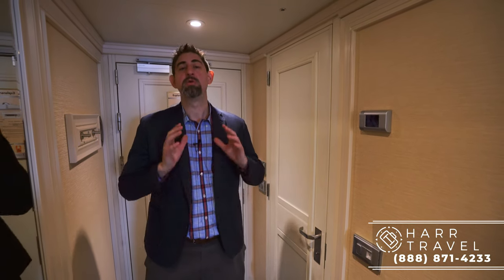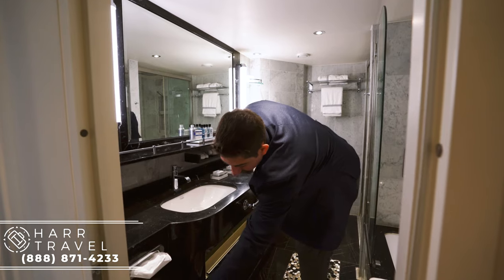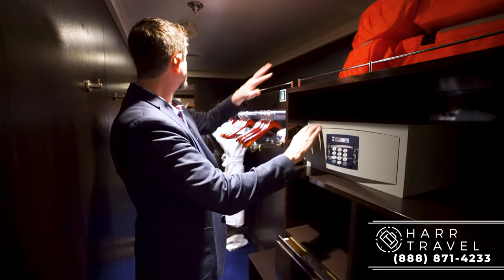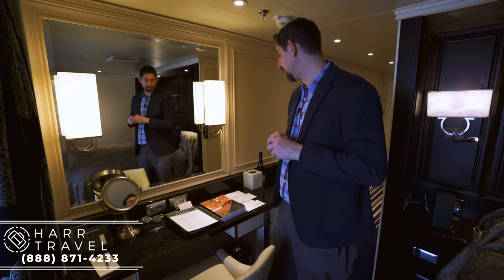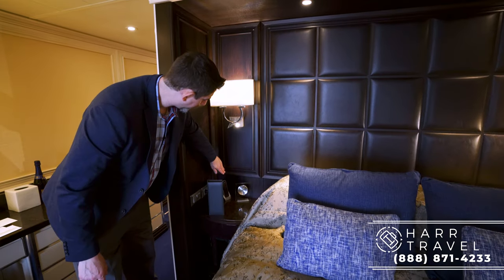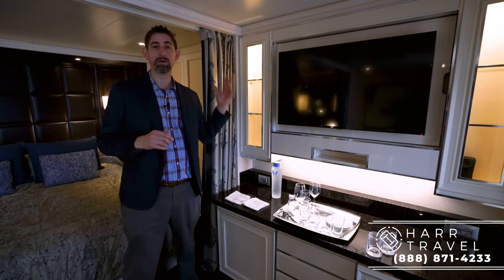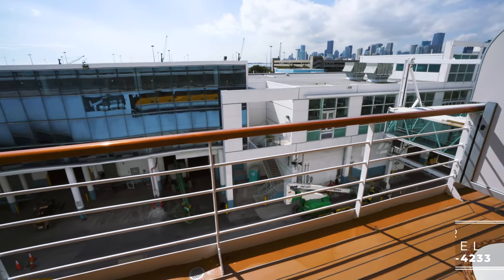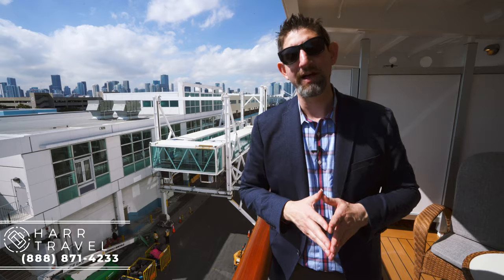Regent Seven Seas Explorer | Concierge Suite Full Walkthrough Tour & Review | 4K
Join Danny as he shows you around Concierge Suite aboard Regent's Seven Seas Explorer. These staterooms are identical to the "Superior Stateroom" category but with the added benefits of the Concierge Class. Check below for the full breakdown.

This stateroom is one of favorite options for those who want to take advantage of the full Concierge Service but without paying for one of the extra large suites. This will also allow you to book your complimentary excursions before those booked in superior or deluxe veranda staterooms.

Let Harr Travel Book Your Next Regent Suite!

CONCIERGE SUITE (Cat. D/E)
(also identical to superior cat.
SUITE SIZE: 332 FT2
BALCONY SIZE: 132 - 83 FT2
DECKS: 6, 7, 8, 9, 10, 12 & 14

OVERVIEW
In this superbly designed suite, enjoy once-in-a-lifetime views of the horizon from the comfort of your King-Sized Elite Slumber™ Bed as well as exclusive luxuries available only in suites at the Concierge level and higher. Your suite includes amenities such as an illy® espresso maker and cashmere blankets, perfect for use in the morning when you wish to sip coffee and enjoy an in-suite breakfast on your private balcony.

AMENITIES
FREE 1-Night Pre-Cruise Hotel Package Including:
- FREE Ground Transfers
- FREE Breakfast
- FREE Porterage
FREE Unlimited WiFi includes up to four logins, four devices, per suite*
FREE 15 Minutes of Ship-to-Shore Phone Time
L’Occitane® Mer & Mistral Soaps, Shampoos and Lotions
Welcome Bottle of Champagne with Fresh Fruit Arrangement
In-Suite Mini-Bar Set-Up and Refill
24-Hour Room Service
Priority Online Shore Excursions and Dining Reservations
5% savings on Pre- or Post-Cruise Hotel or Land Programs

5% savings on Regent Choice Shore Excursions

Regent Plush Bathrobes and Slippers
Binoculars, illy Espresso Maker and Cashmere Blankets
Vanity and Hair Dryer
Interactive Flat-Screen Television With Extensive Media Library, Complimentary Movies-on-Demand
Direct Dial Satellite Phone
Shoe Shine Service
Complimentary Tote Bag